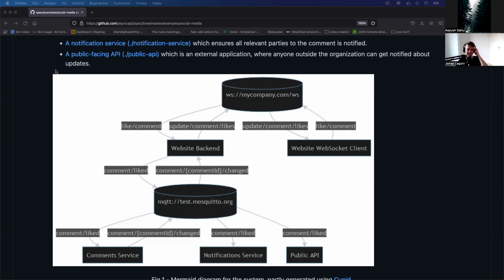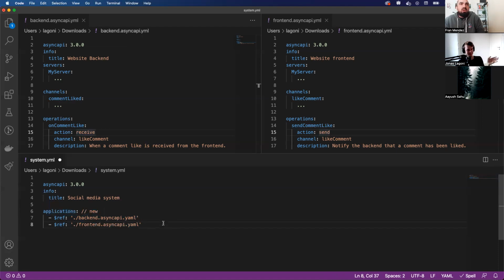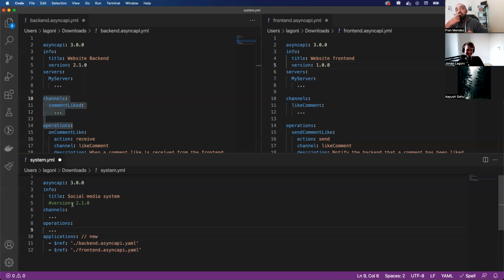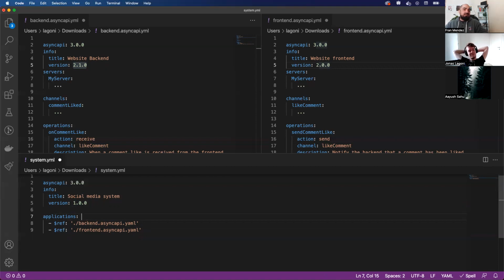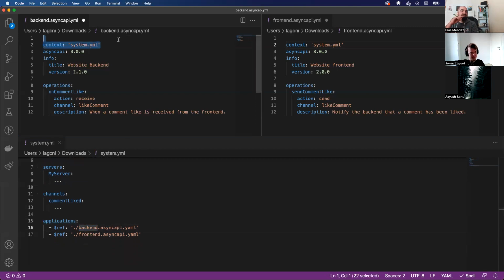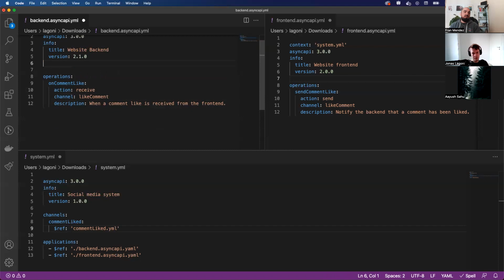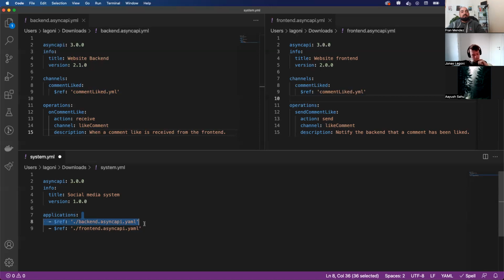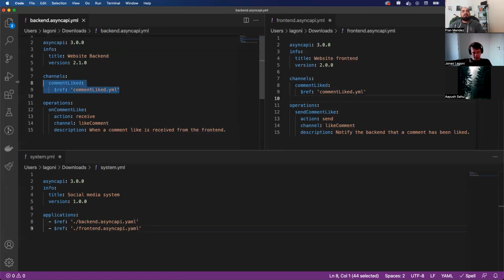Spec 3.0 - Discussion about Collection of Applications